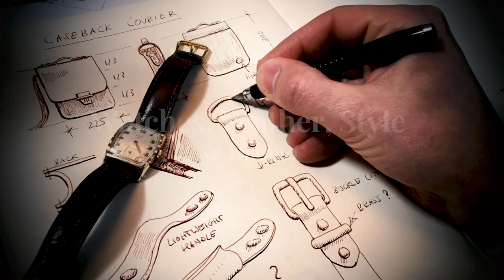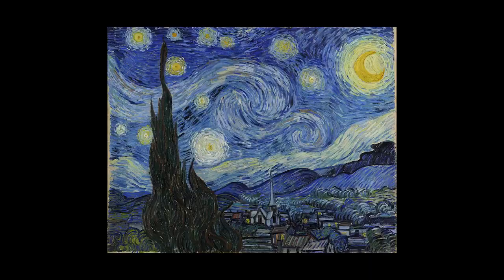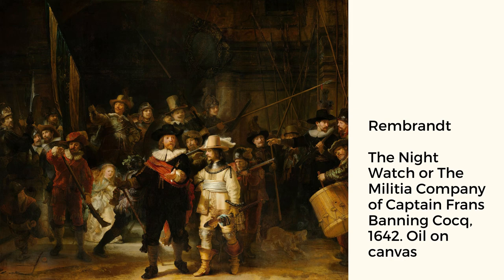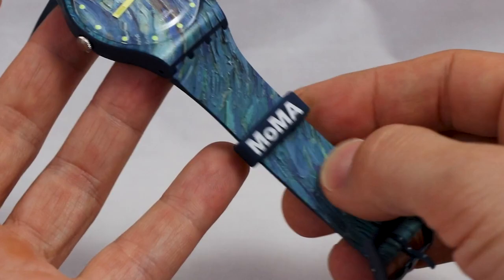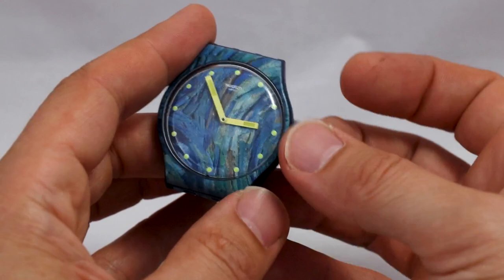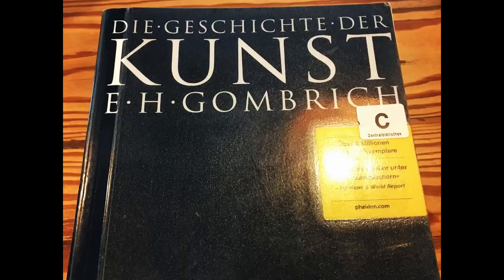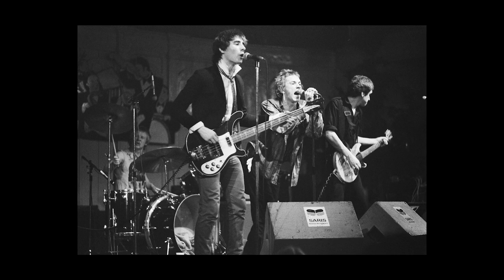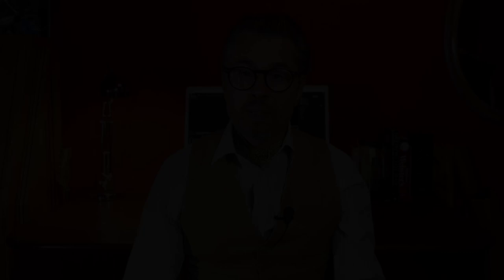Swatch MoMA Starry Night (van Gogh) And How I've Learnt To Value Modern Art. Watch Review.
After buying the Swatch MoMA Starry night, a wrist watch inspired by Vincent van Gogh I read a book and watched videos about art, old, modern contemporary and abstract. A very interesting journey which let me see some connections between modern products as the Swatch MoMA and art icons like Kazimir Malevich's Black Square.